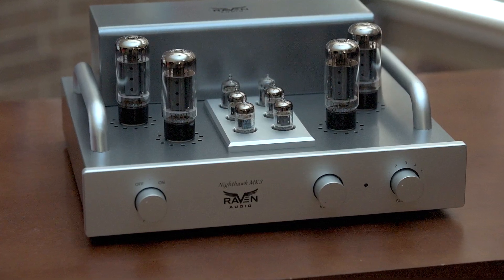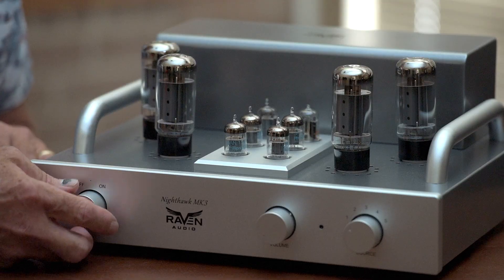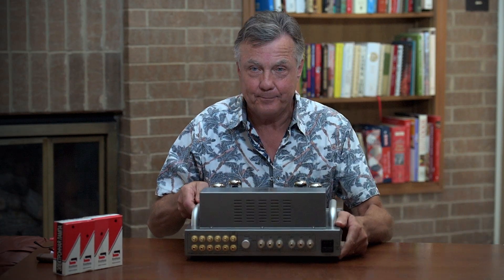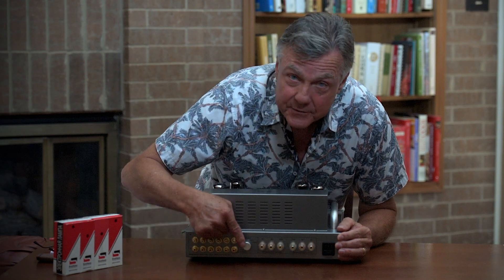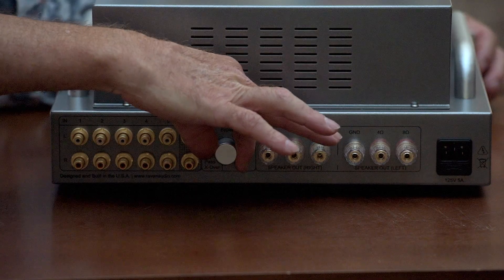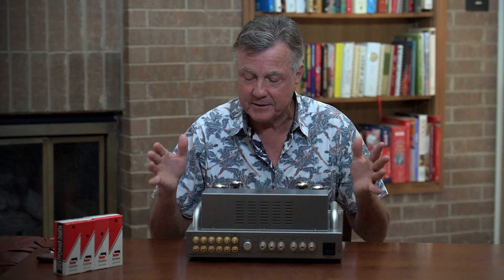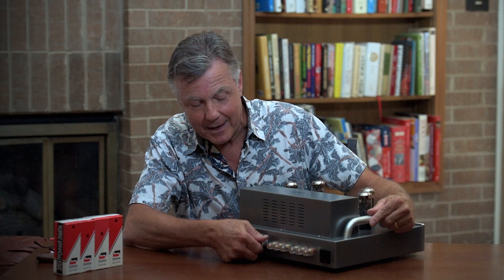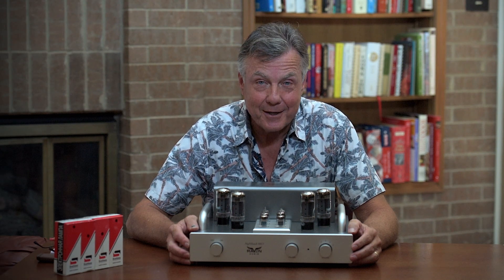Entry-Level Tube Integrated Amplifiers, Made in America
Raven Audio's entry-level tube integrated amplifier lineup. Designed and manufactured in America, the Avian Series integrated tube amplifiers represents incredible value, build quality, and sound quality.